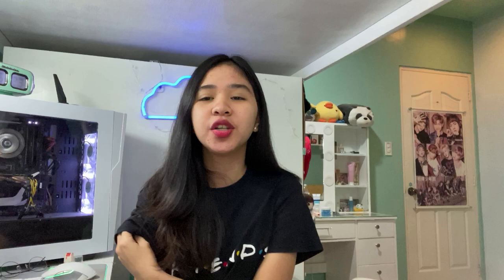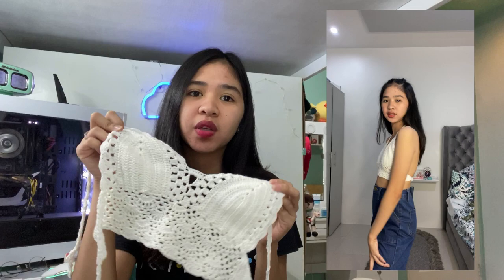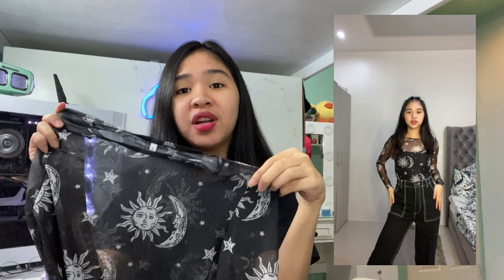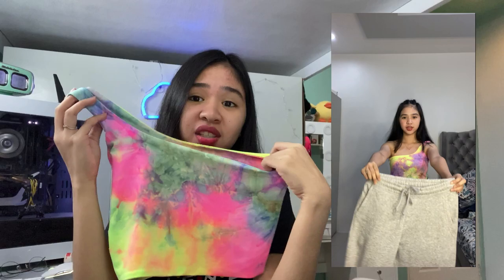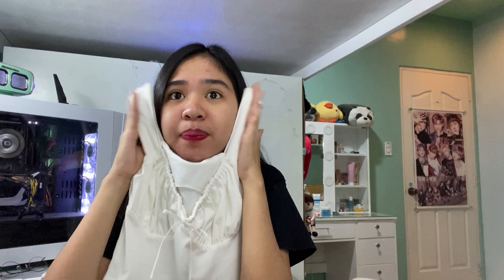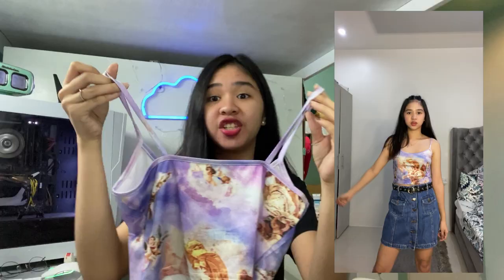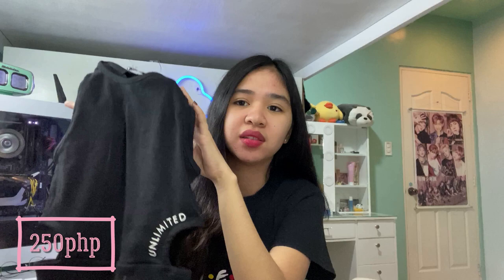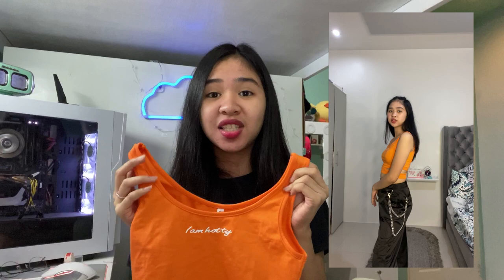SHOPEE CLOTHING TRY-ON HAUL!!! (2020) 👗 | Desiree Lobo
Hi guys! this is the first haul video on my channel! I hope you like the items as much as I do, enjoy! 💋

love you guys! 'til the next video ❣️